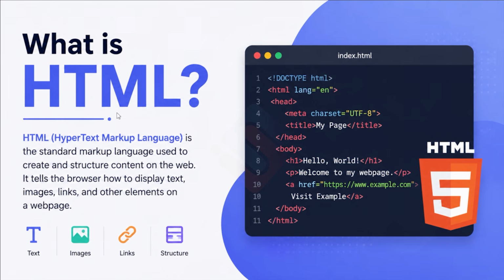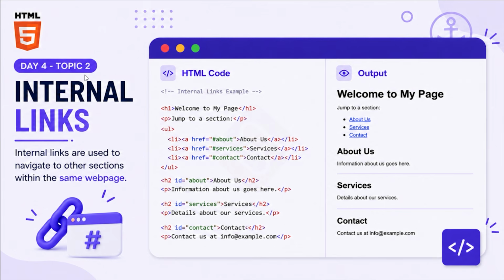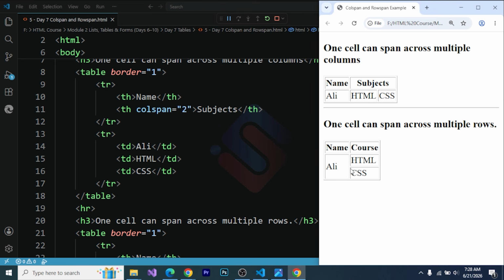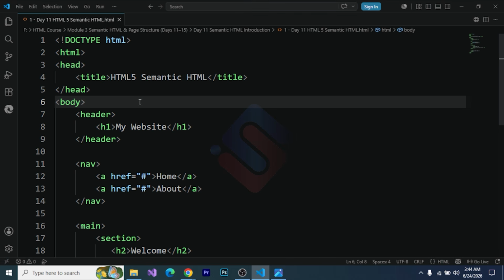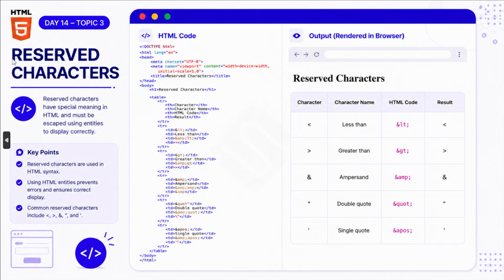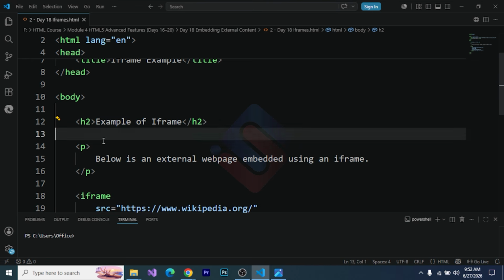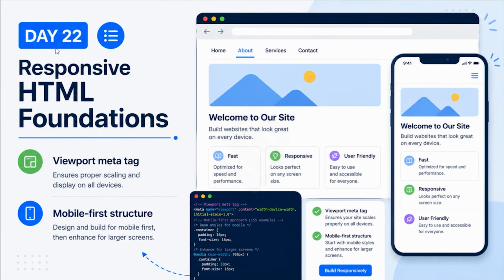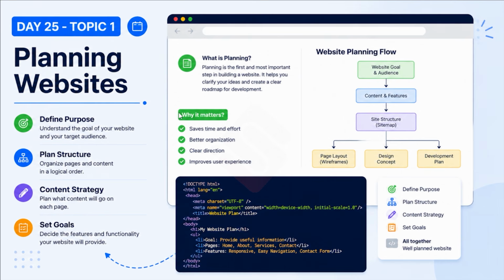HTML Full Course 2026 🚀 | Complete Beginner to Advanced Tutorial | HTML Mastery Course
🚀 Welcome to HTML Mastery Course 2026 by Code with Ilyasoft!

This complete HTML Full Course is designed for beginners and future web developers who want to learn HTML from basic to advanced concepts in one complete video.

Whether you want to become a frontend developer, full-stack developer, freelancer, or build professional websites, this course provides a complete roadmap.

Unlike traditional tutorials, this course follows a practical and project-based approach.

⏱️ TIMESTAMPS
0:00 Day 1: Introduction to HTML
4:58 Day 2: HTML Elements & Tags
7:35 Day 3: Text Formatting
16:15 Day 4: Links and Navigation
20:48 Day 5: Images and Multimedia Basics
26:14 Day 6: Lists
30:03 Day 7: Tables
35:59 Day 8: Forms Fundamentals
41:47 Day 9: Advanced Form Controls
45:58 Day 10: HTML5 Form Validation
52:37 Day 11: Semantic HTML Introduction
58:24 Day 12: Layout Elements
1:02:14 Day 13: Content Structure
1:07:55 Day 14: HTML Entities & Special Characters
1:12:26 Day 15: Accessibility (A11Y)
1:20:43 Day 16: Audio Elements
1:24:28 Day 17: Video Elements
1:27:38 Day 18: Embedding External Content
1:31:49 Day 19: HTML Meta Tags & SEO
1:37:03 Day 20: HTML Best Practices
1:41:30 Day 21: HTML SEO Optimization
1:46:33 Day 22: Responsive HTML Foundations
1:50:52 Day 23: HTML Performance Optimization
1:55:34 Day 24: HTML Project Architecture
1:59:40 Day 25: Real-World HTML Project Planning

You'll learn concepts and build real-world projects.

Definition:

HTML (HyperText Markup Language) is the standard markup language used to create webpage structures.

✅ HTML Elements & Tags

Definition:

HTML elements and tags define webpage content and structure.

✅ Text Formatting

Definition:

HTML formatting tags control the appearance and meaning of text content.

✅ Links & Navigation

Definition:

Links connect webpages and allow users to navigate websites.

✅ Images & Multimedia

Definition:

HTML media elements display images, audio, and videos.

✅ Lists & Tables

Definition:

Lists and tables organize information in structured formats.

✅ Forms & Validation

Definition:

Forms collect user data and validation ensures correct input.

✅ Semantic HTML & Accessibility

Definition:

Semantic HTML improves structure, SEO, and accessibility.

✅ HTML SEO Optimization

Definition:

SEO techniques help search engines understand websites.

✅ Responsive HTML

Definition:

Responsive HTML creates websites that adapt to all screen sizes.

✅ Performance Optimization

Definition:

Performance optimization improves speed and loading time.

✅ Project Architecture

Definition:

Project architecture organizes files and folders professionally.

✅ Real-World Project Planning

Definition:

Website planning prepares projects before CSS and development.

🎯 Mini Projects Included:

✔ Portfolio Website

✔ News Blog Website

✔ Company Landing Page

🎯 By the End of This Course You Will:

✔ Understand HTML Fundamentals

✔ Build Professional Website Structures

✔ Create Real Projects

✔ Understand SEO & Best Practices

✔ Prepare for CSS, JavaScript, Bootstrap, React, and Full Stack Development

Perfect for:

✔ Beginners

✔ Students

✔ Frontend Developers

✔ Web Developers

✔ Freelancers

✔ Programming Learners